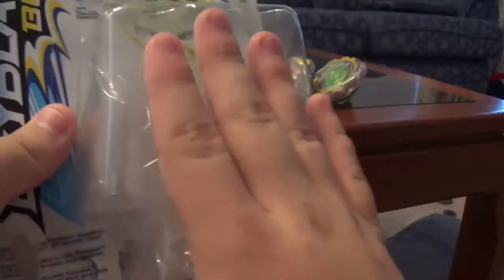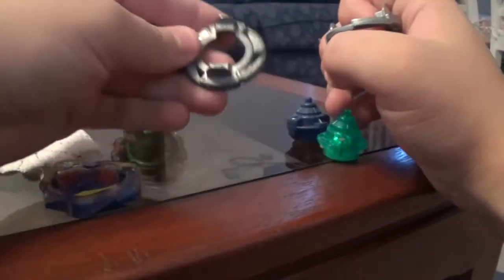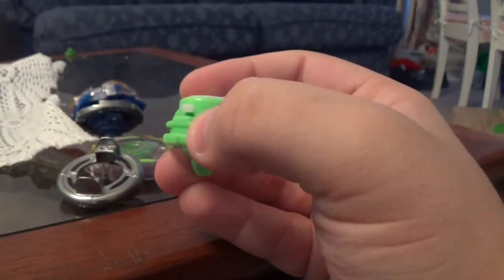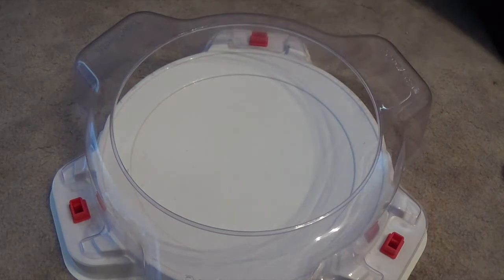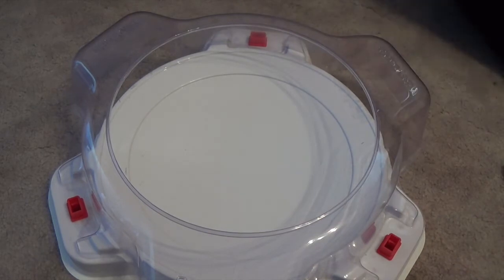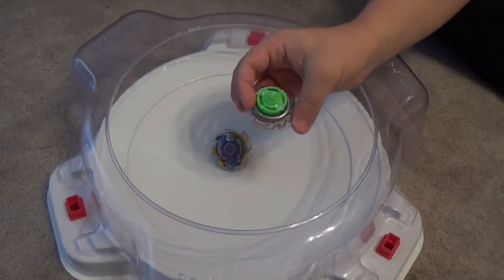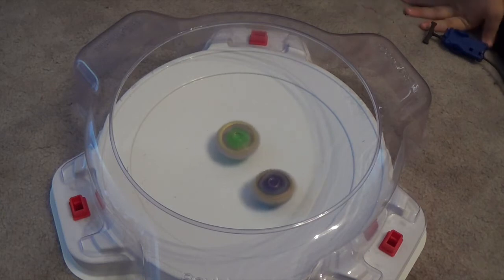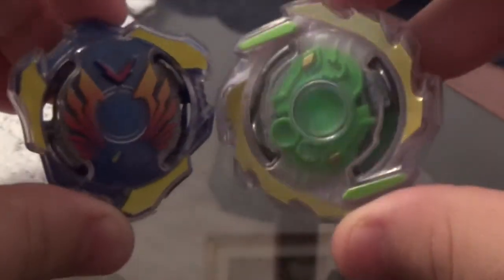Beyblade Burst Habsro Valtryek and Unicrest Double Pack Review and Battles!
So far i'm liking hasbro's beyblade burst line. Just a bit disappointed that the beys aren't show accurate. Anyway I hope you peeps enjoy this review! :D